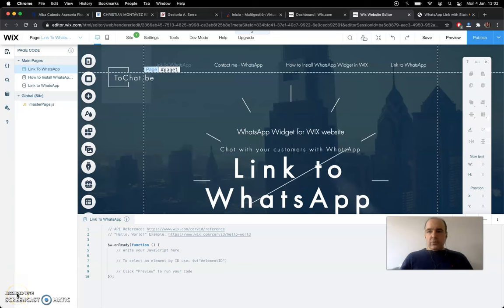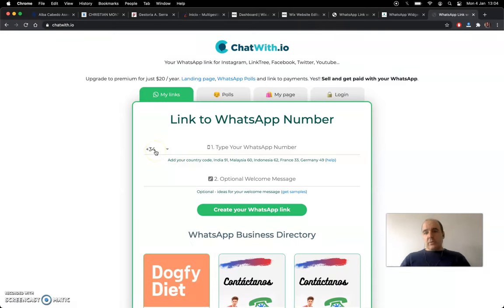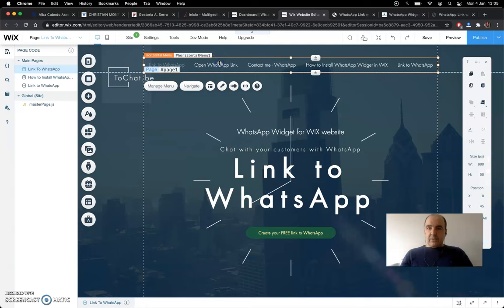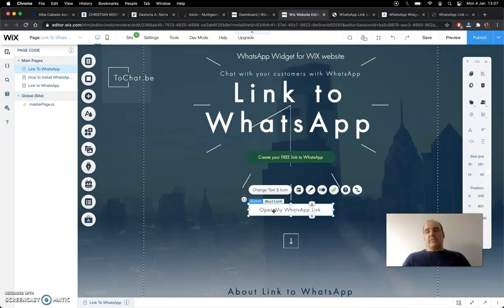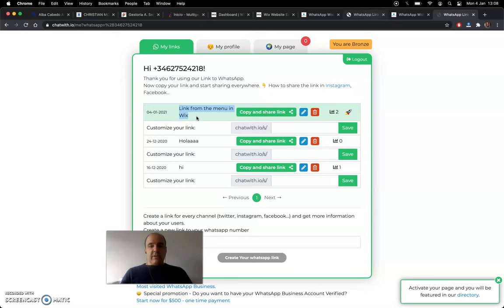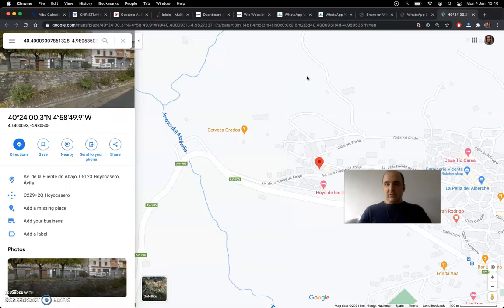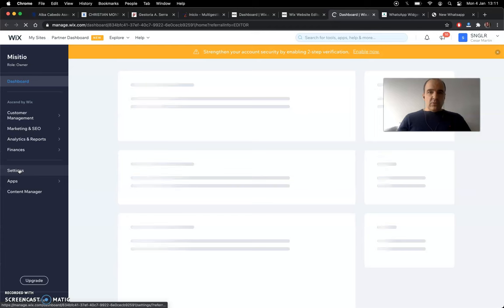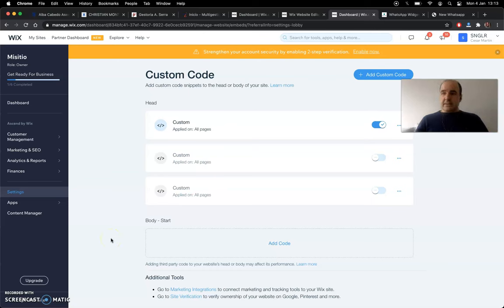How to Link WhatsApp to Your Wix Website: 3 Easy Options ❤️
How to Link WhatsApp to Your Wix Website in 3 Simple Ways

🚀 In this step-by-step tutorial, I’ll show you 3 easy methods to link WhatsApp to your Wix website. Whether you want to add a chat button, a direct link, or integrate a custom solution, this video has you covered!

✅ What You’ll Learn:

     👉 How to add a WhatsApp chat button using Wix tools.
     👉 Creating a clickable WhatsApp link for your website.
     👉 Customizing your WhatsApp integration to suit your needs.

✨ Why Add WhatsApp to Your Website?

    Improve communication with visitors.
    Boost engagement and conversions.
    Offer quick and personalized support.

This guide is perfect for small business owners, entrepreneurs, and anyone looking to enhance their website’s user experience.

✨3 options to create your linktoWhatsApp for wix
- Add a link to WhatsApp in the Wix Menu
- Add a link to WhatsApp in a Wix Button
- Add a link to WhatsApp in a Widget

Create the best link to WhatsApp with ChatWith.io